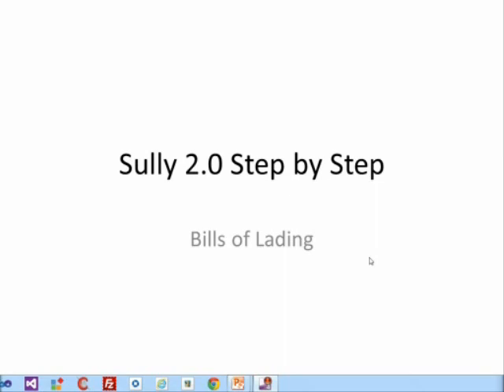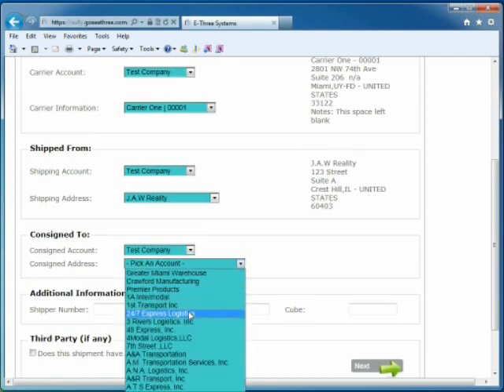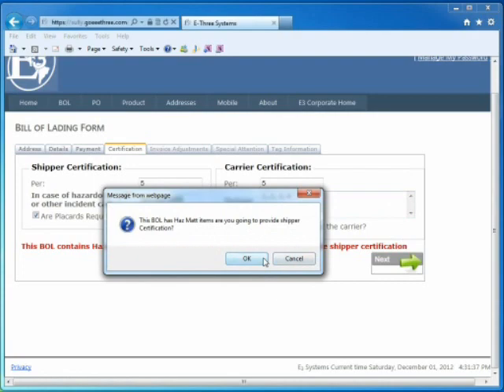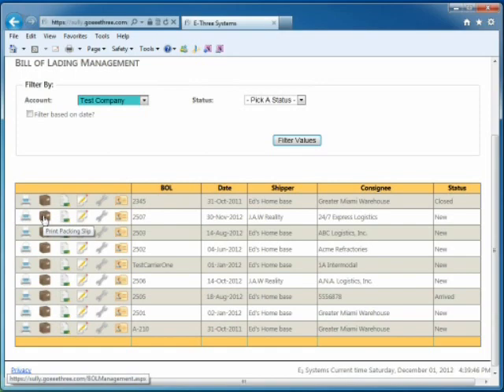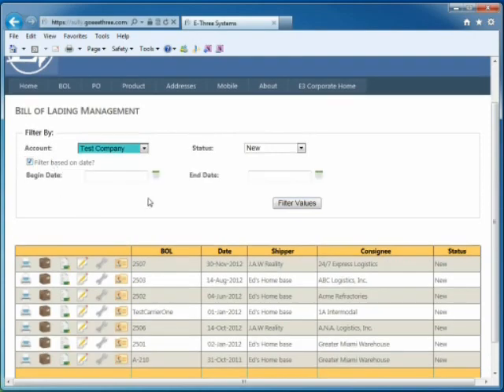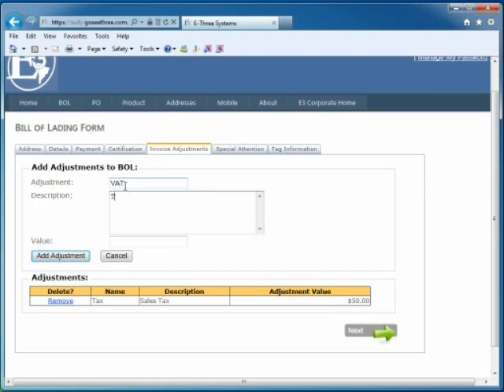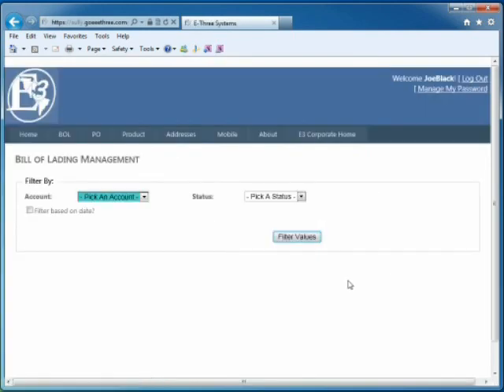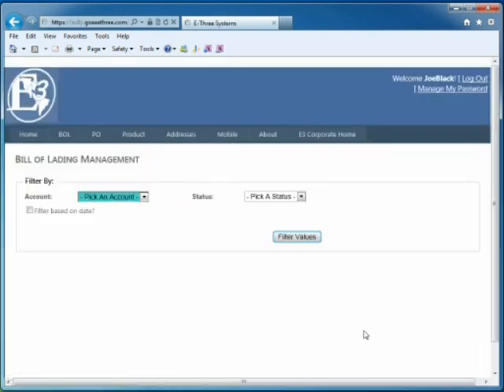Using Sully 2.0 Bills of Lading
This video shows you how to combine the Address and Product features to create bills of lading.